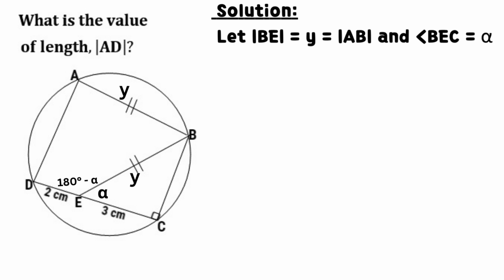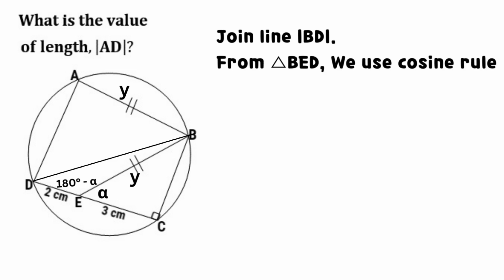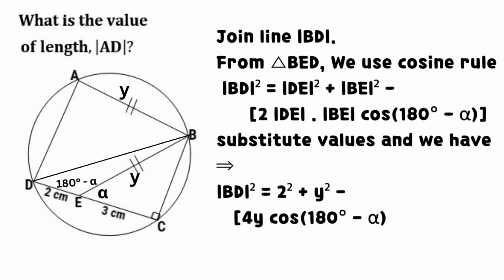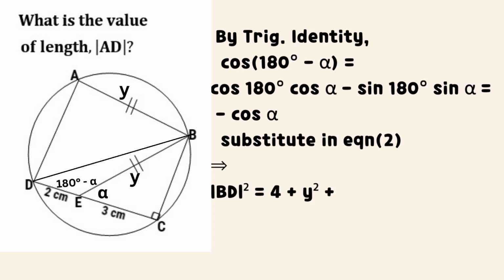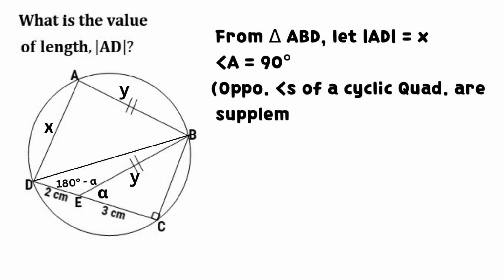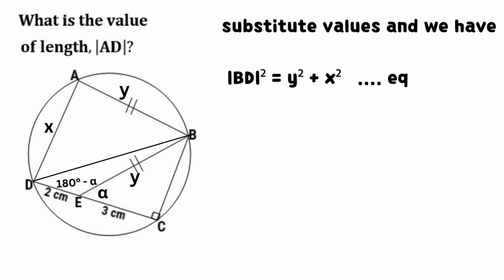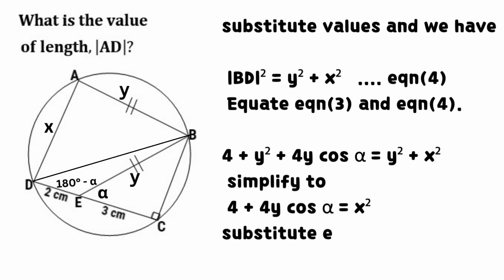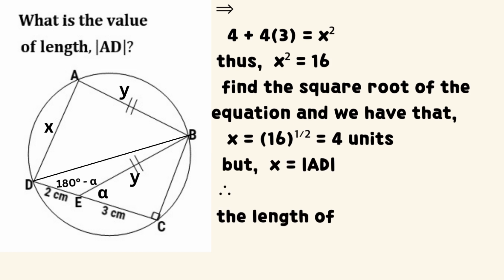FIND THE REQUIRED LENGTH, AD.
Firstly, we assigned a variable to the length BE and AB and use trigonometric identity to find the length and cosine of angle (assigned angle) relationship. Second step is to join line BD and use cosine rule to find the length, DB. Since, angle A is 90° which means that triangle BAD is a right triangle. We use Pythagora´s theorem to find the required length, AD.
Watch the lecture video for more of the explanation on how to find the value of the required length, AD. Click the notification button to get text message whenever recent video is uploaded into the channel.